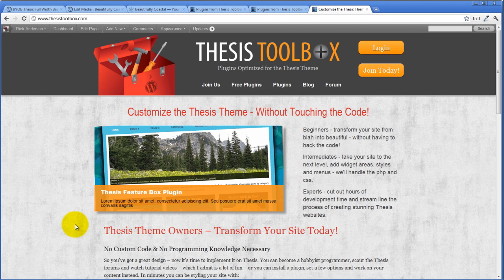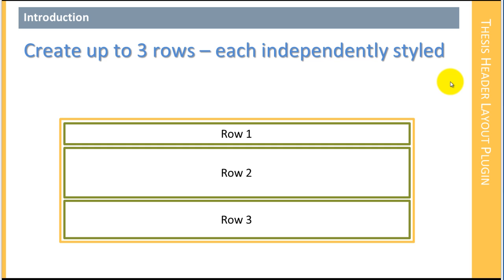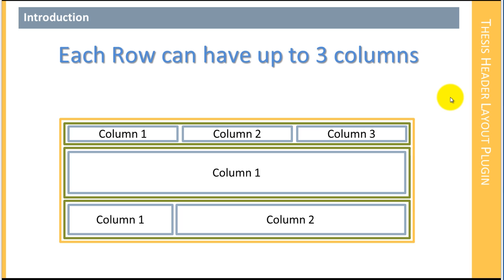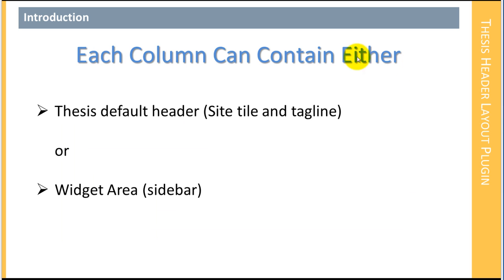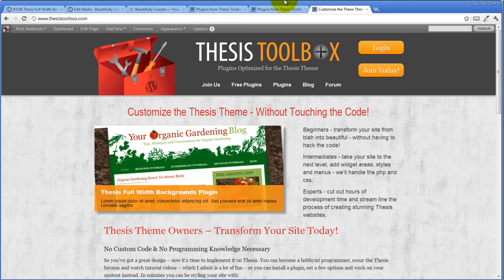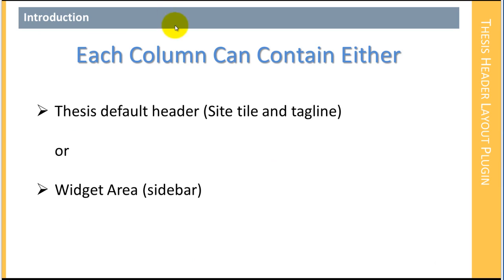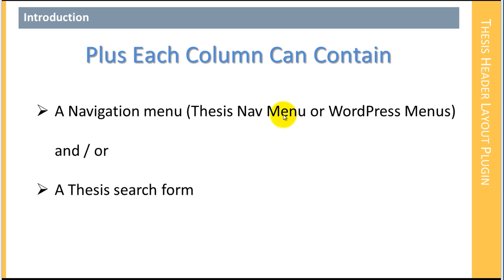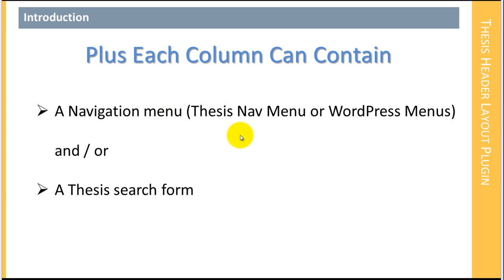Introduction to the Plugin Using Thesis Header Layout Plugin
Video Transcript
Okay so what we're going to do today is demonstrate how to use the Thesis Header Layout plugin. And what we'll be doing is we will be creating this header layout using rows and columns. The Thesis Header Layout plugin allows you to create up to 3 rows that can each be individually styled inside of your header. So, this yellow line represents the header itself and these are 3 different rows, different sizes that can be styled inside the header. And then each row can have up to 3 columns and they don't all have to be the same. You can either have each of the columns be the same width so they're, in this case, there would be 3 equal width columns. You could only have one column or you can have 2 or 3 columns that are different widths and you can specify the width of those columns. And once you have those columns, each of those columns can contain either the Thesis default header which is generally understood as the site title and tag line. Or it can include a widget area.

So if we come over and look at the site that we're working on right now, right now we have a menu up here at the top and then we have the Thesis default header stuff which is the name of the site or the what Thesis calls the logo, the name of the site and then the tag line. So we can either have that or it can be a widget area where we can drag and drop widgets.

In addition to that, each column area can contain a navigation menu which can either be the Thesis nav menu or any other WordPress menu. So it can contain either of those and or it contains a Thesis search form. Each of those widget areas can contain either of these things or both of them. So you could have a column that has a navigation menu, the Thesis default header and a Thesis search form in it or you could have the same thing, a Thesis nav menu, a widget area and the Thesis search form. Or it could just be a nav menu or a search form without a widget area which is one of things we'll be demonstrating here today.